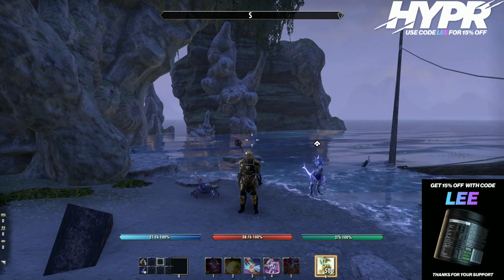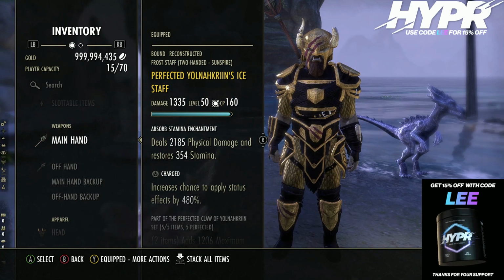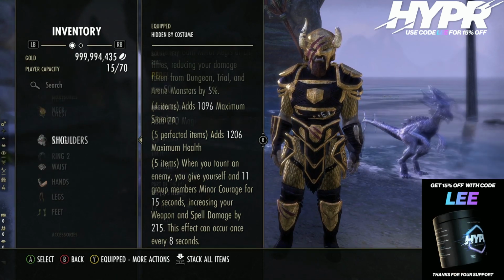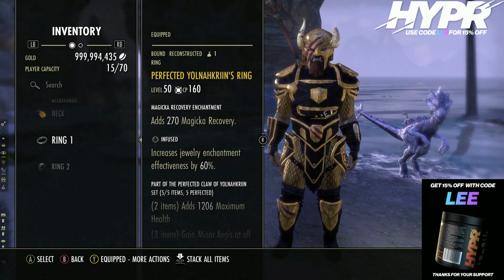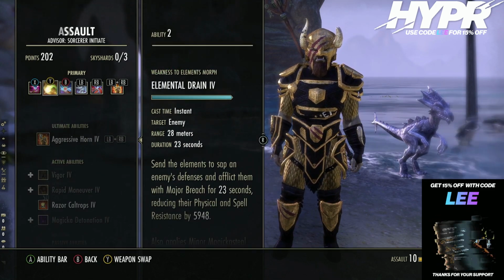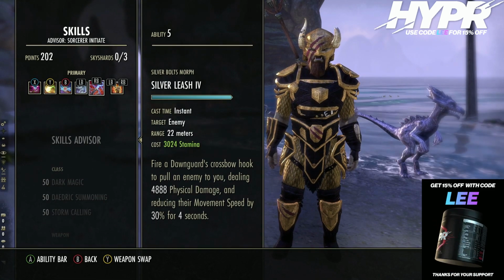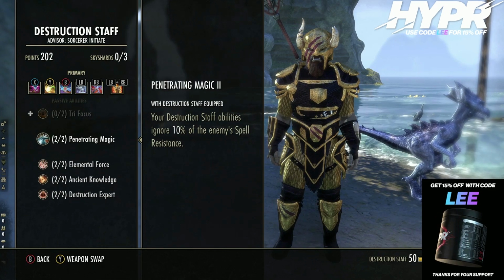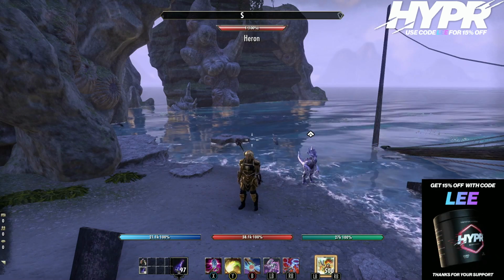HYPR Sorc One Bar Tank Build | Elder Scrolls Online | High Isle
🔸Welcome to the HYPR Sorc - One Bar, Ice Staff, Tank Build for the Elder Scrolls Online High Isle Patch! This is a brand new build aimed at just having a bit of fun while also having the tools required for basic Tanking in ESO content.
➞HYPR - Gaming Energy Reinvented.
Maximum Energy - Zero Crash - Sharper Focus - It's Healthy!
🔴Support The Tank Club Content & Website!
🔴More Tank Club Content!
00:00 Intro
00:49 Race
01:15 Character Sheet
02:16 Mundus
02:34 Consumables
03:05 Gear
10:01 Skills
16:51 Passives
19:00 Champion Points